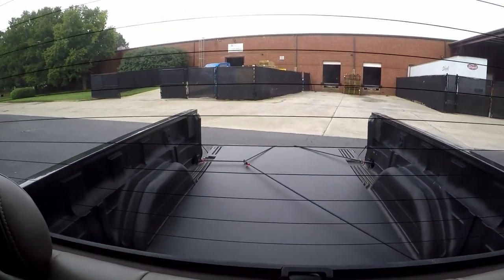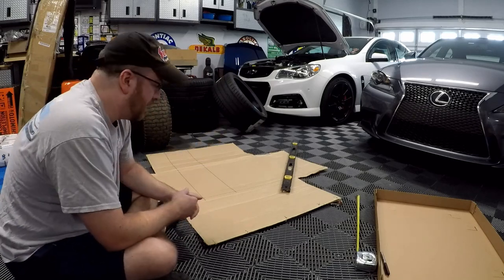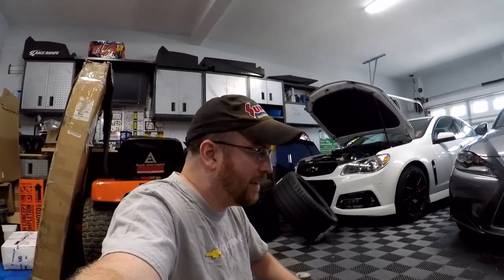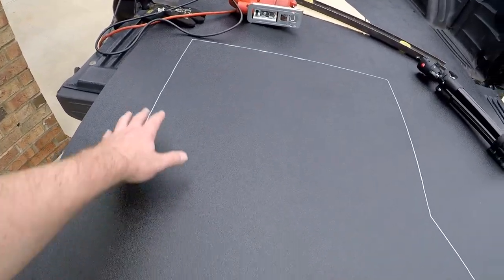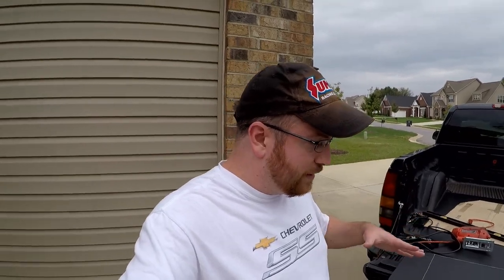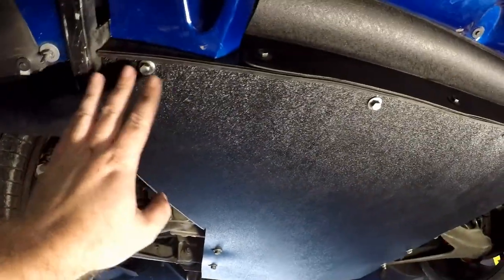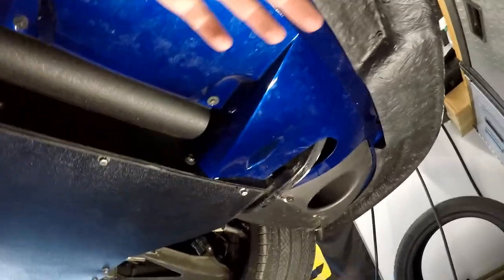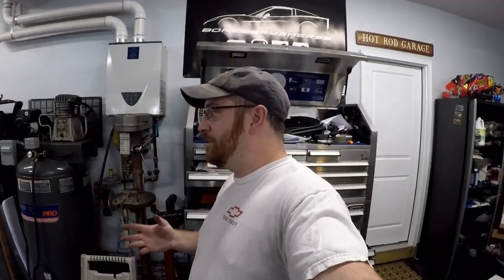2005 Chevy Corvette - V4.0 - Ep 3 - Custom Belly Pan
In this video we create a custom belly ban for the C6 Corvette.

To help improve the aero on the C6 we pick up - cut out - and install a custom belly pan to help get the air from out under the front end of the car.

Tools/Parts Used:
1/4" ABS Black Plastic
Rivet Gun Rivnut Installer
Step Bit